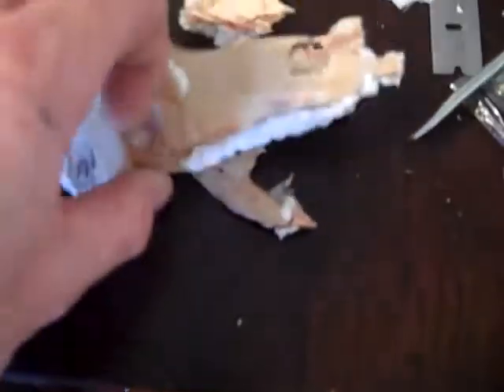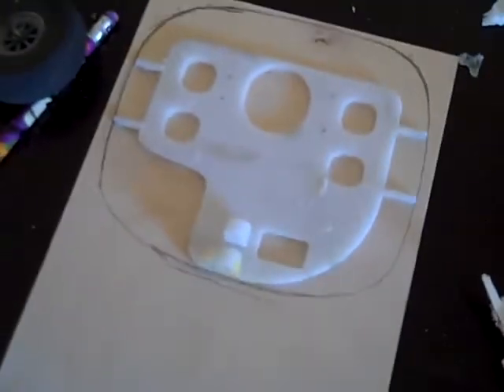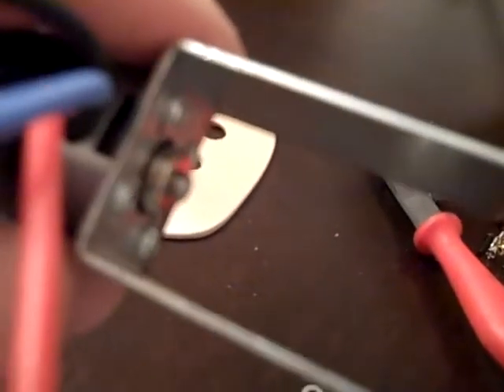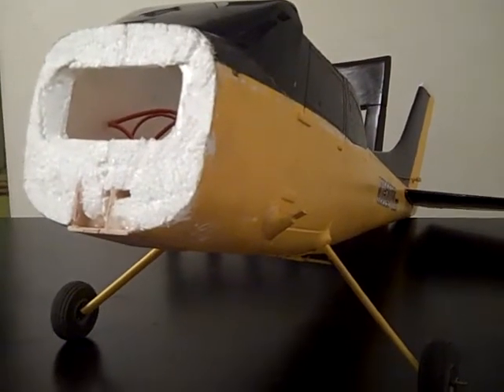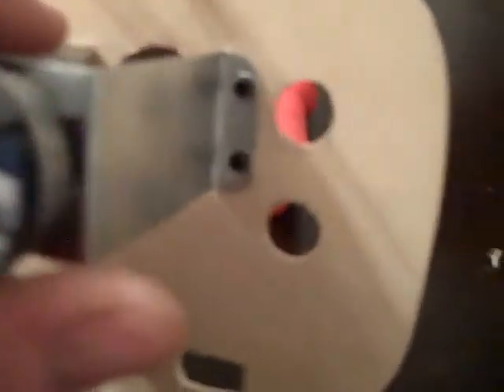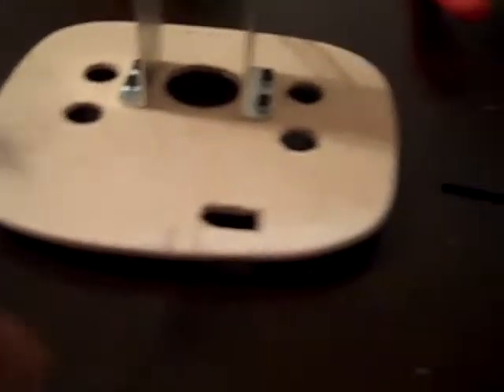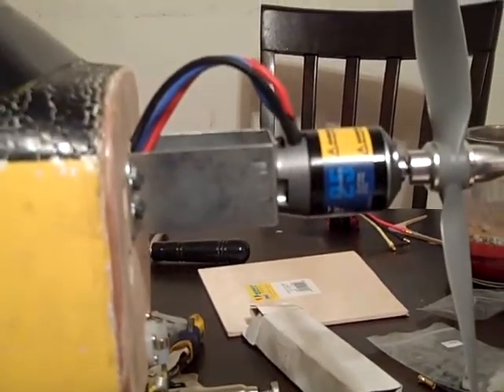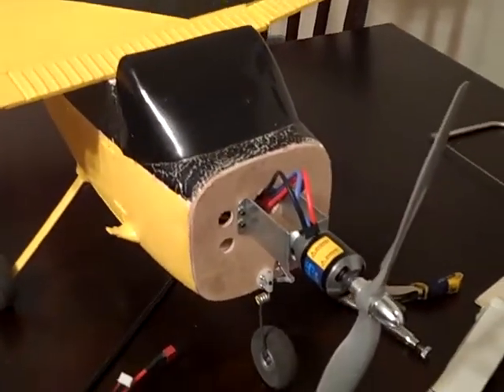Another Epic Repair Done By The Stoopidmonkey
Another repair video after I crashed my RC Cessna 182 (Airfield Sky Trainer)
*EDIT* I fly with the APC 12x9E prop not the 12x8 I mentioned in the video.